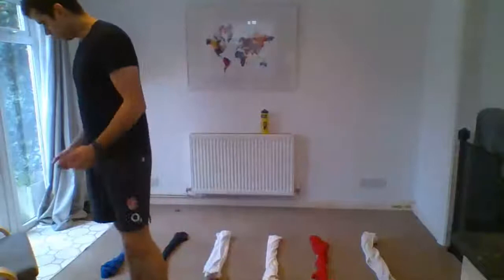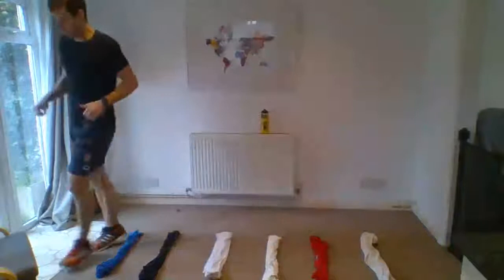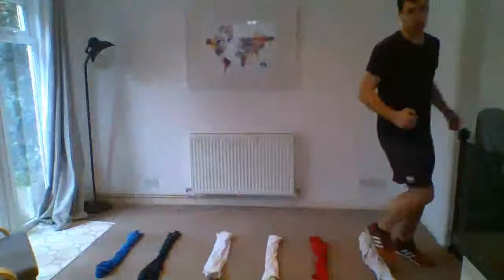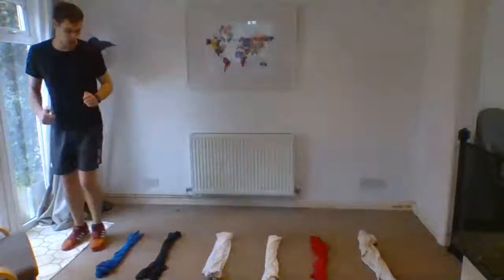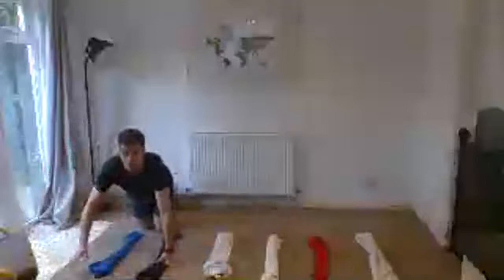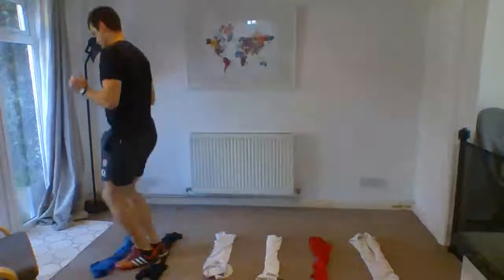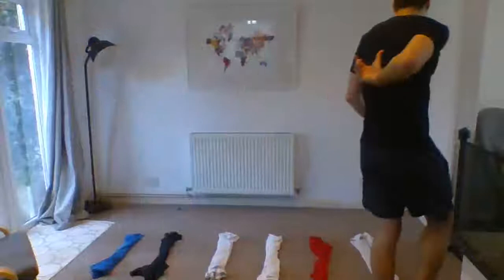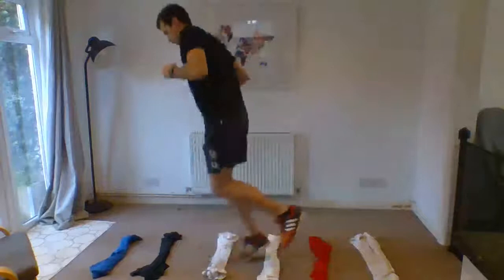Session 7 - Ladders